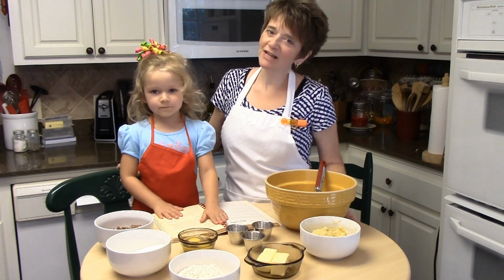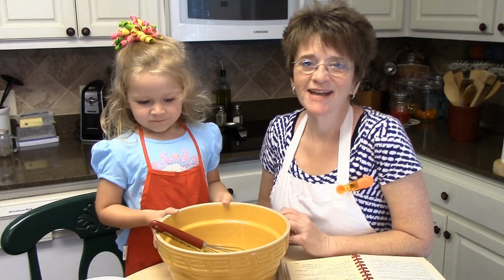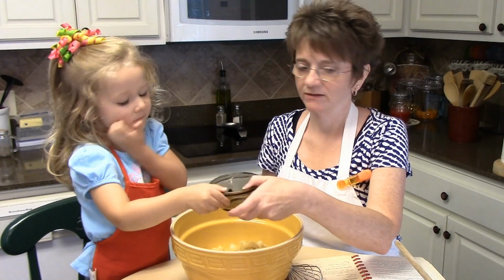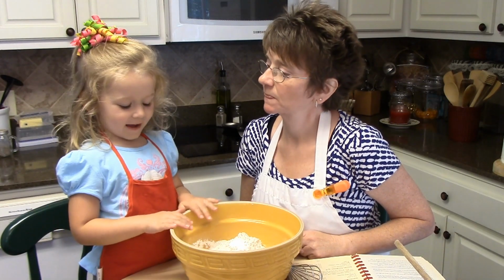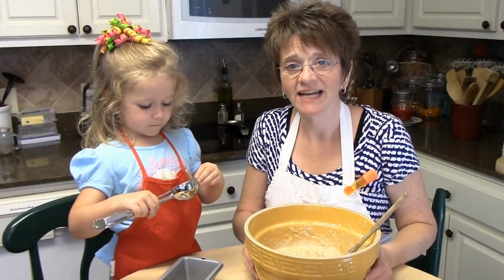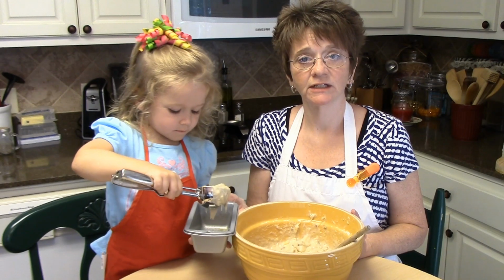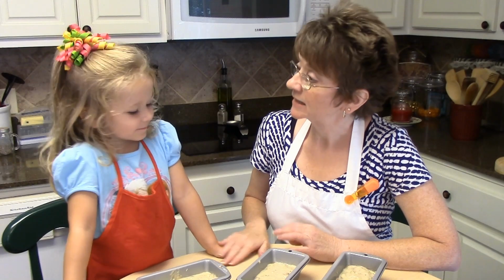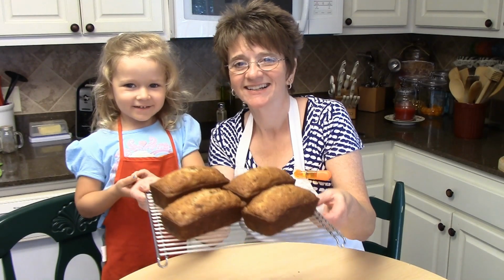How to make Banana Nut Bread Tutorial with Kayla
Recipe from Sharing Recipes cookbook
Recipe:
350 degrees for 45-60 minutes, until inserted toothpick comes out clean.
Combine in large bowl:
1/2  cup butter
1 cup sugar
about 4 smashed ripe bananas
2 eggs
1-1/2 cup all purpose flour
1/2 teaspoon baking soda
1/2 teaspoon baking powder
1/2 teaspoon salt
1 cup chopped nuts ( I use pecans)
Mix well.  Put into greased loaf pans. Bake.